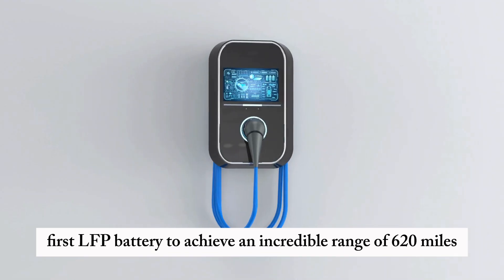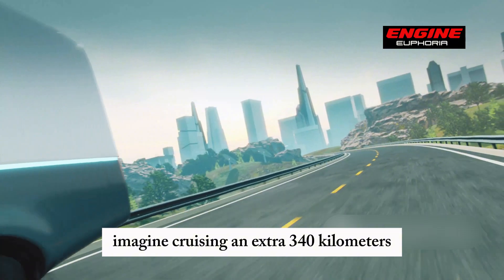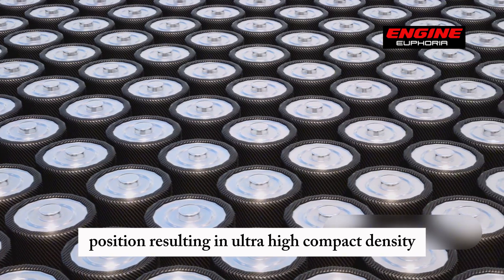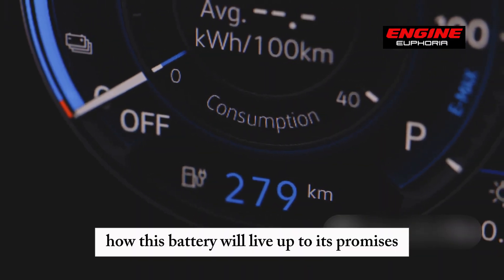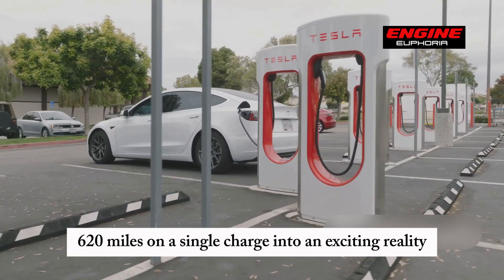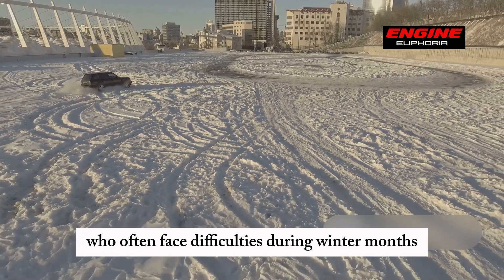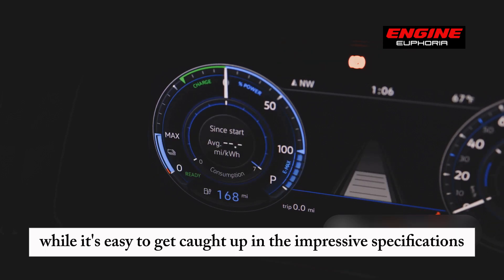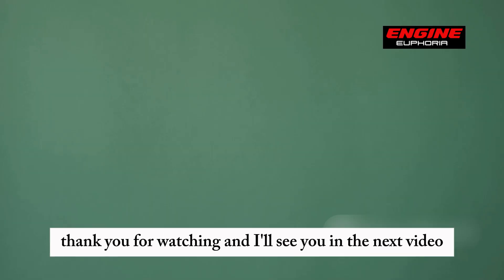The CATL Finally Released it's NEW SOLID STATE Batteries! You won't believe!